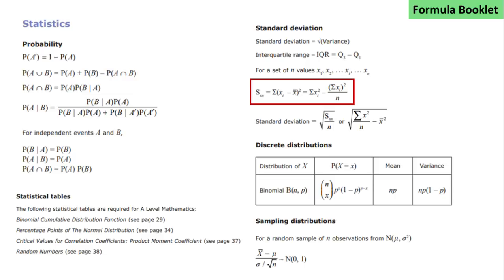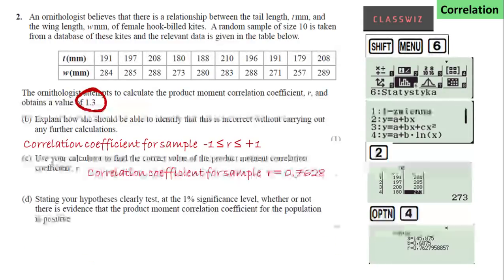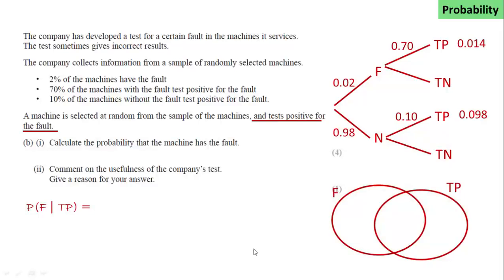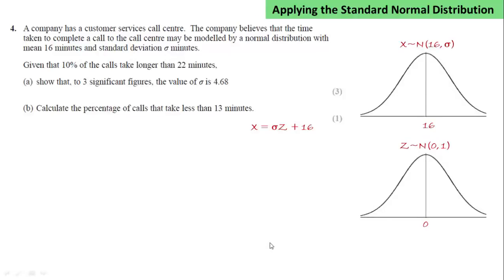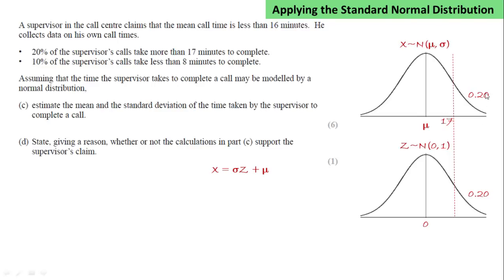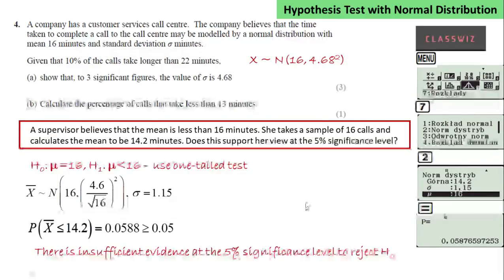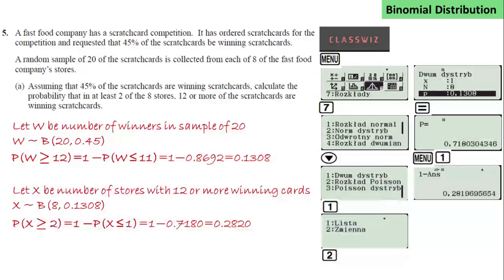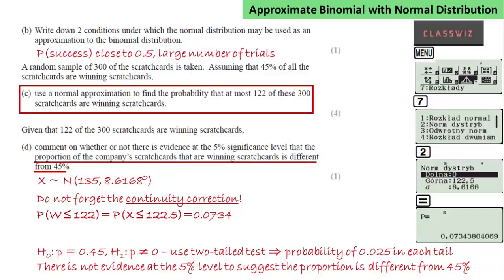Edexcel A Level Statistics in 30 minutes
PLEASE WATCH "A2 STATISTICS IN 30 MINUTES" INSTEAD THIS HAS BEEN REMASTERED WITH MUCH BETTER SOUND AND VIDEO and also has an example showing applying linear regression to an exponential function

Revise the key points for Edexcel A2 statistics in less than 30 minutes. Video covering the key points for your examination through an explanation of examination questions and variants.